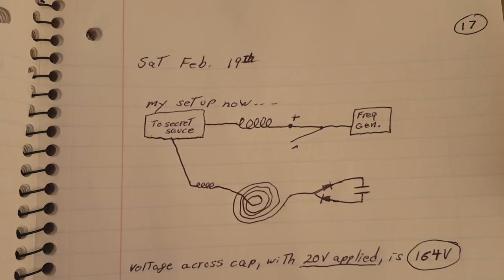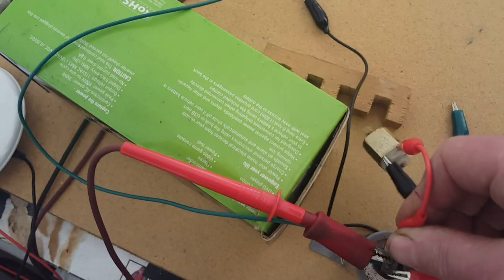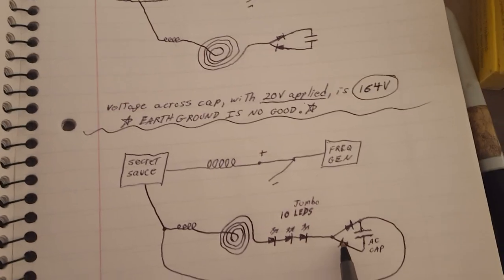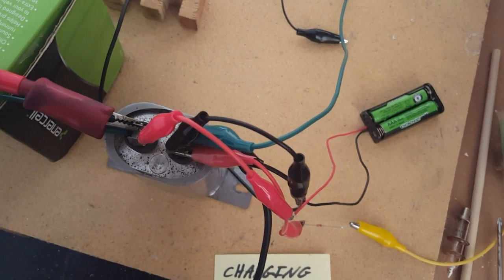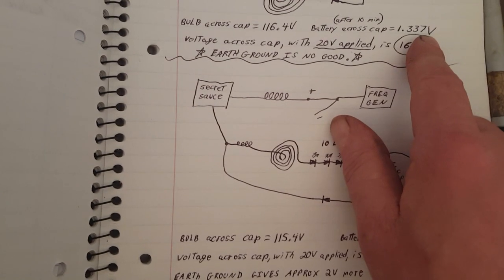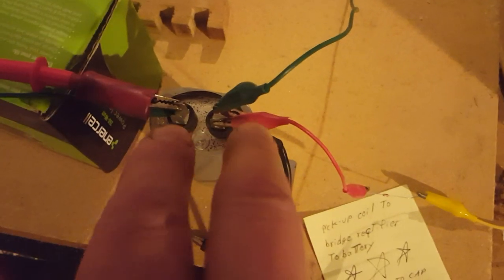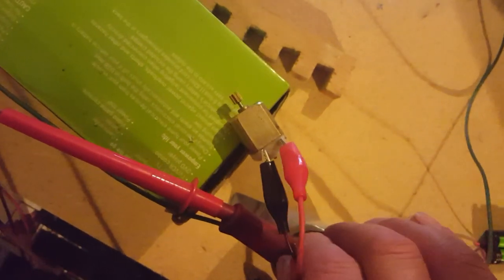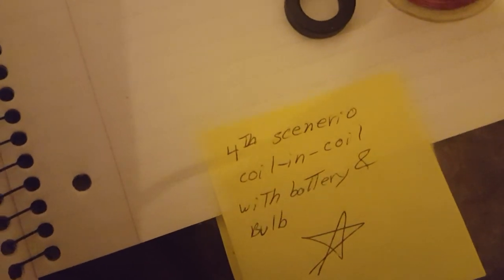WPT part 35 Three different set-ups, each with light bulb, charging cap, & charging batteries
I LOVE THIS PROJECT!!
In this video I try three different set-ups and see what the difference is with charging a cap, lighting a bulb, charging batteries and running a small motor.

Here is a video that I made about 8 years ago that could help a lot of beginners learn to work with Resonance.

Watch how this project began...

Free Energy, Over Unity! 😎😁